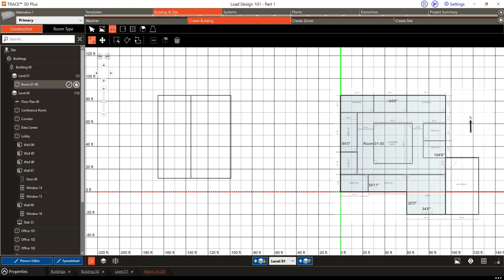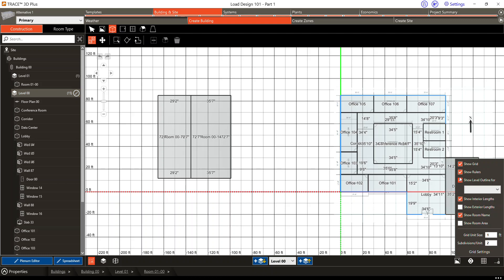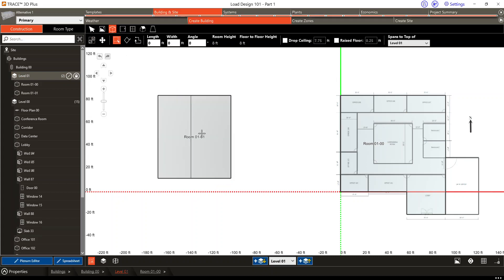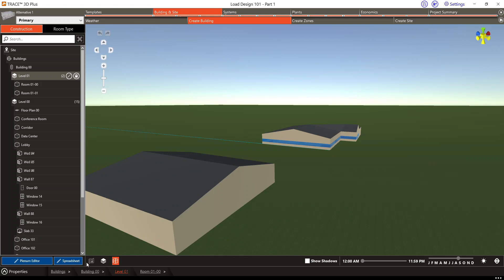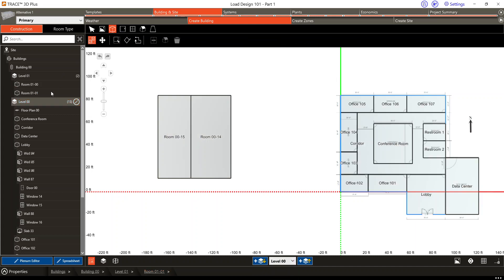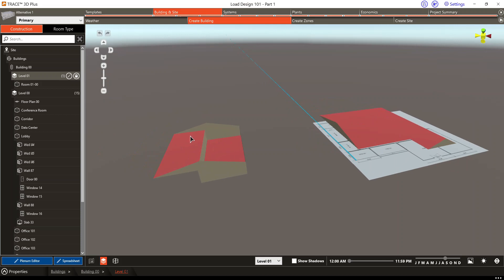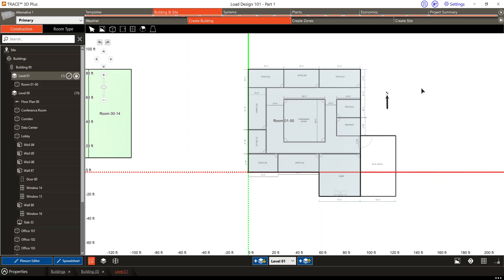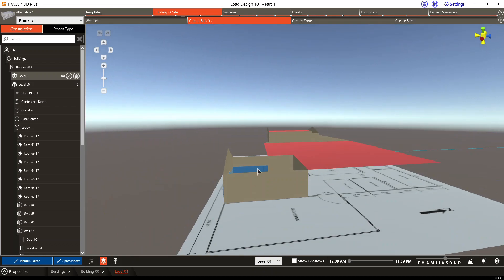Roof Merge/Vertical Merge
This video demonstrates the new ability to merge rooms vertically while maintaining roof geometry.  The roof will no longer become a flat roof when the rooms below are merged together.